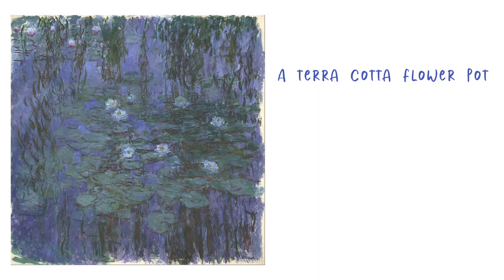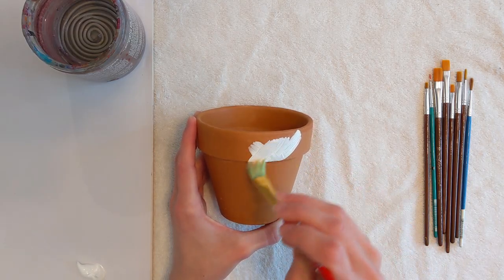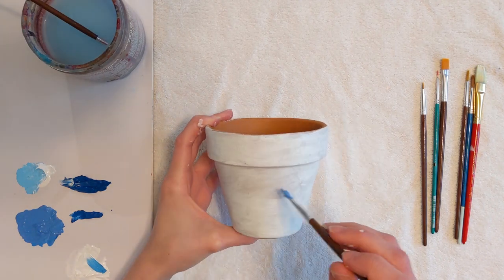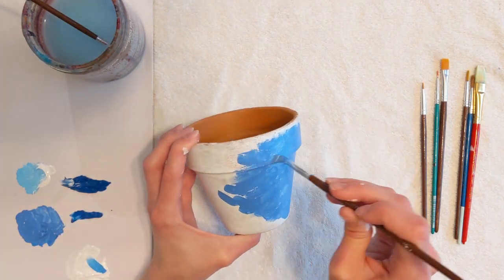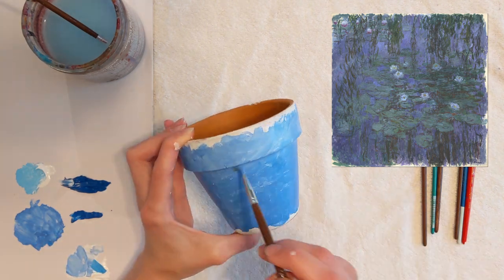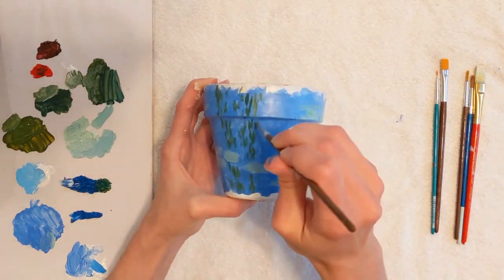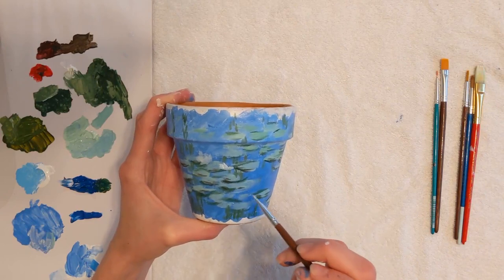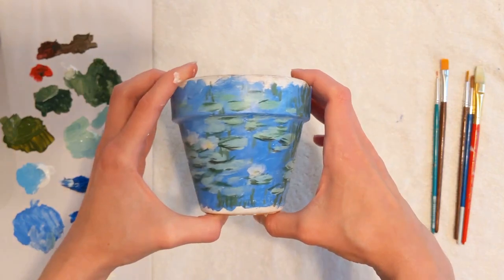NoyesArtatHome Monet "Blue Water Lilies" Painting Project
Share your Monet inspired artwork with us on social media, using the hashtag below!

for more "Noyes Art at Home" projects.